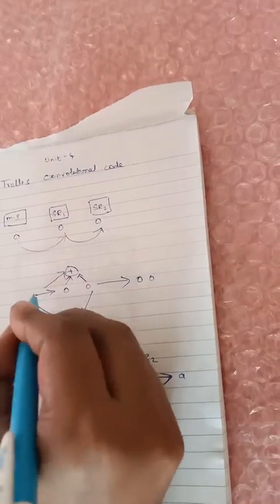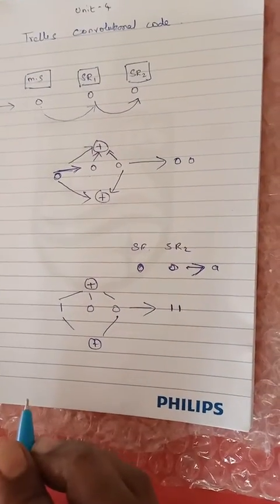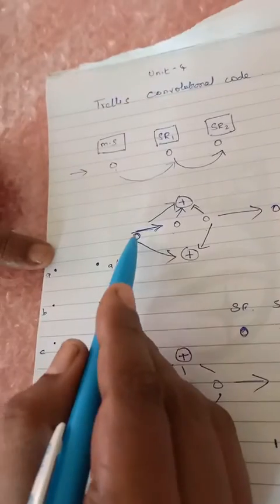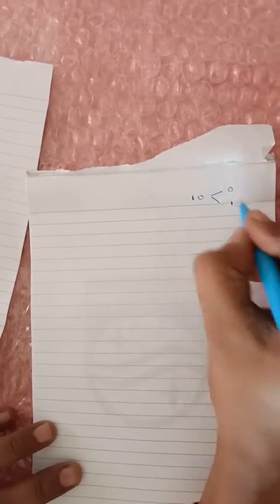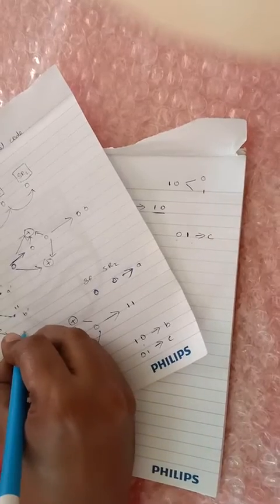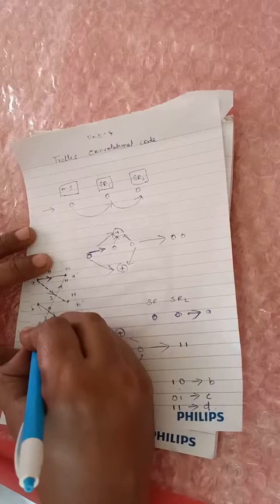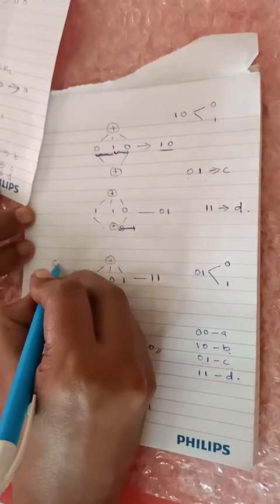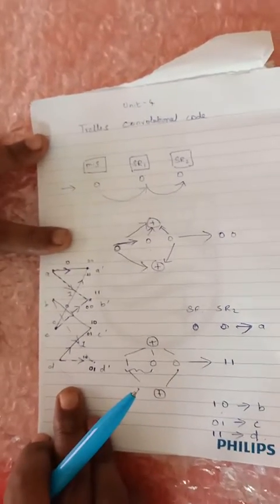Digital Communications :Trellis Code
Dr. K.S. Thivya